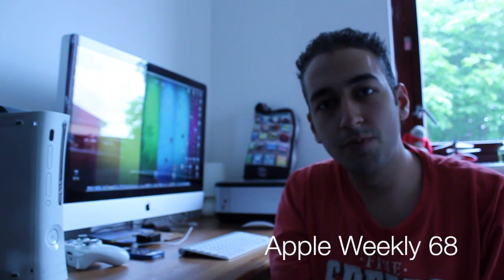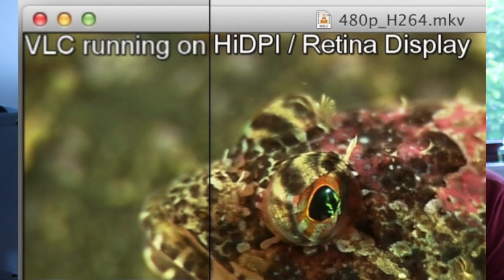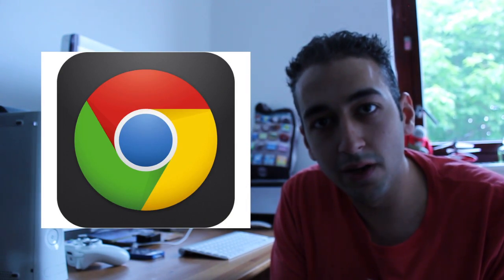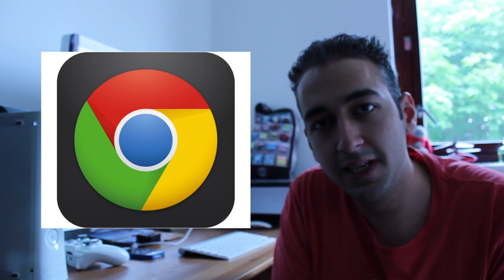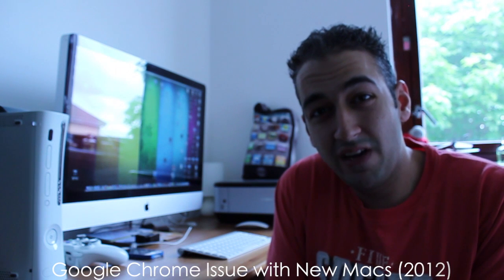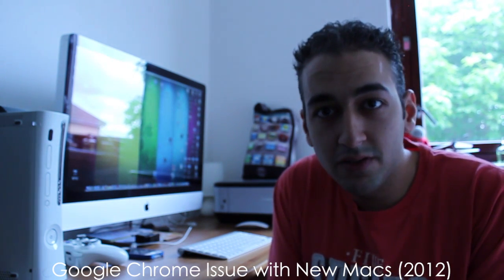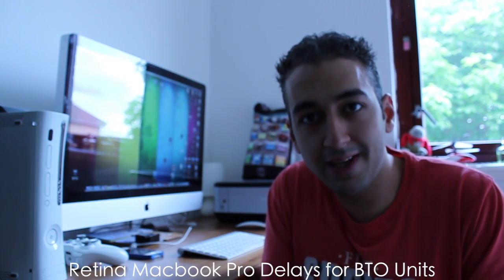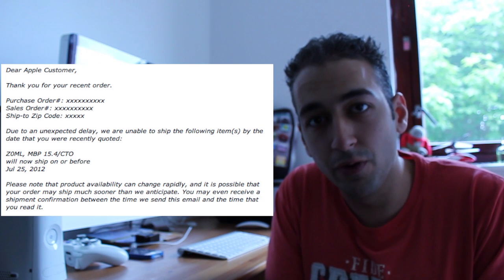Retina VLC Player, Siri vs Google Search, Retina Macs Delayed: Apple Weekly 68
This week in Apple:
- VLC Player for Retina Macbook Pro
- Bobs Mansfield resigns
- Siri vs Google Search
- Chrome for new Macs (2012) bug
- Retina Macbook Pros delayed further

Would appreciate if you guys could check my new venture out

VLC player retina macbook pro mac updated bob mansfield resigns from apple retina macbook pro delayed siri vs google search comparison iOS6 chrome for mac 2012 bug error crash theunits3 iglaswegian i6laswegian zen scotland glaswegian scottish glasgow accent tech reviewer apple weekly 66 show phil schiller